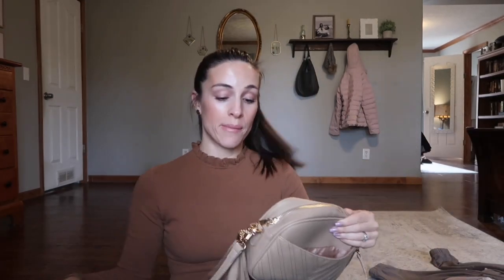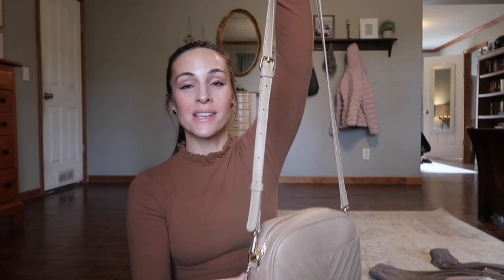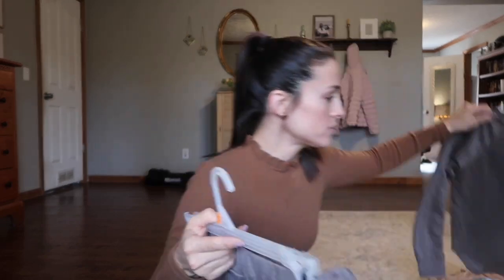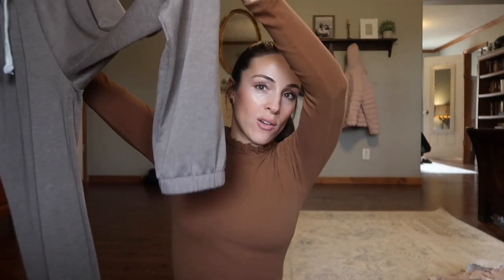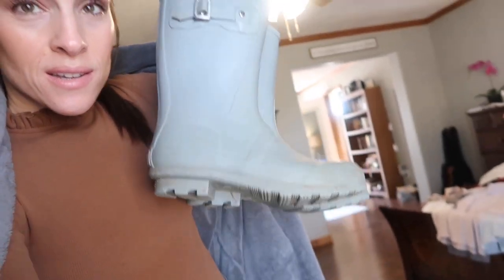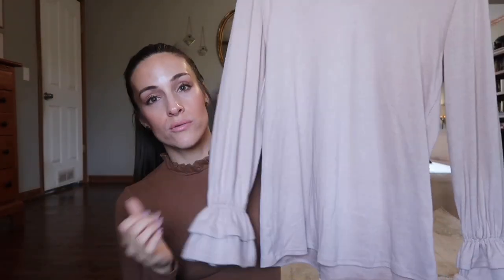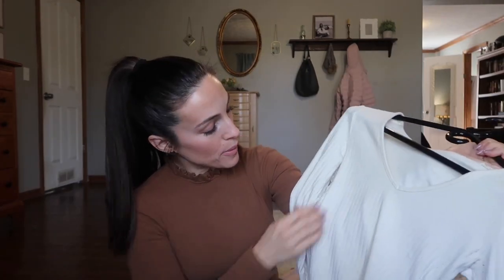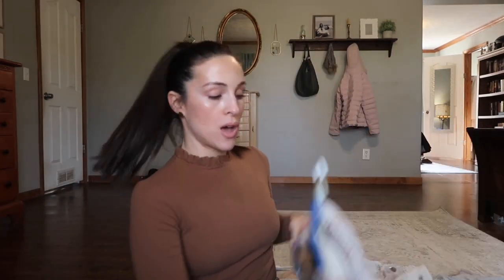Amazon Fall & Winter Finds for Ladies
Waist belts

Boot socks

Pointed loafer/flats

Brown booties

Moccasin booties

Grey rain boots

Fuzzy slippers

Velour cozy robe

Lounge set

Body suits: beige

High neck brown bodysuit

Ruffle wrist long sleeve blouse

Short sleeve sweater

Plaid shackets:
Light plaid
Darker plaid

Corduroy beige shirt

High waisted wide leg jeans

Jean jacket

Soft warm Popcorn cardigan

Last years cardigans that I still wear and love:

Last years pullovers that I still Walmart and love:

Warm dresses:
Babydoll style
Side buttons

Fleece leggings

Enjoy your shopping!!